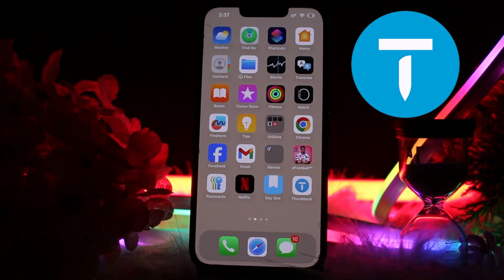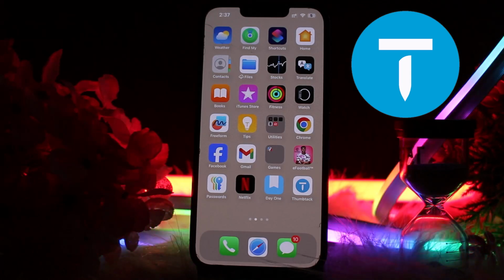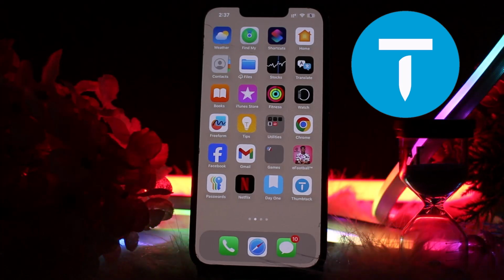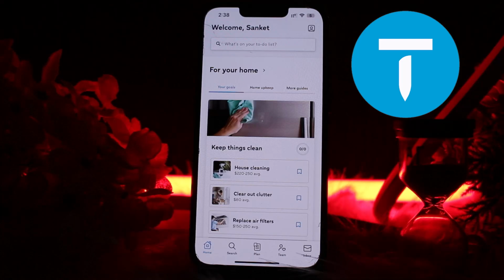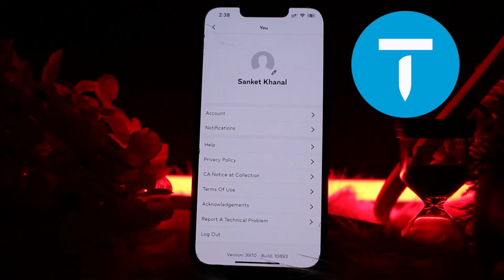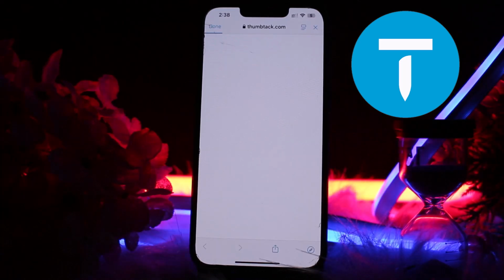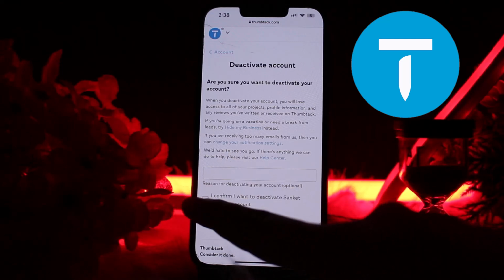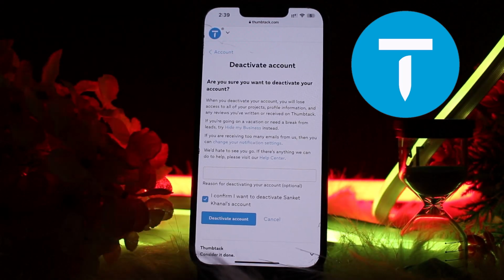How to Pause Your Thumbtack Services on Your Device - Here's How To Pause It - 2025